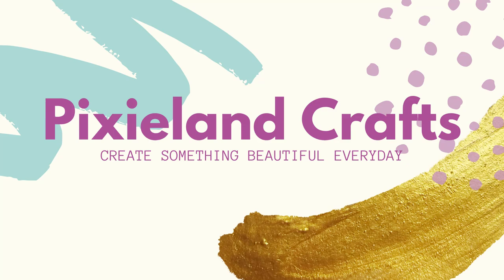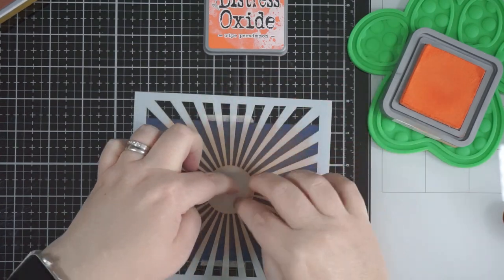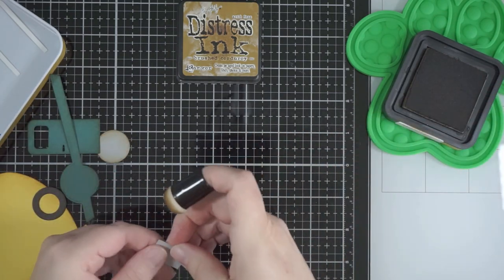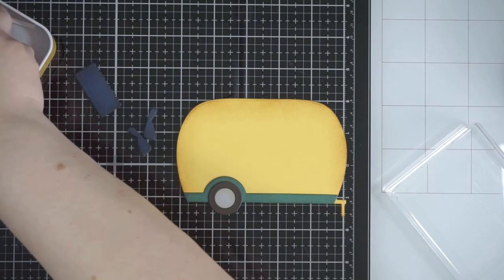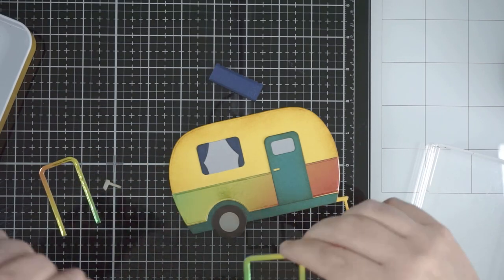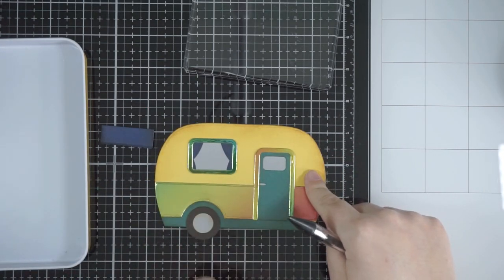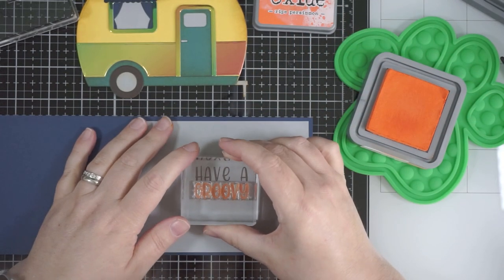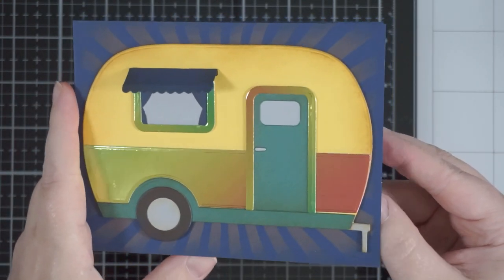How To Create A Cool Retro Camp Trailer Card With Honey Bee Stamps Dies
❤SUPPLIES❤

Honey Bee Stamps Camp Trailer Card Dies
MFT Radiating Rays Stencil
Lawn Fawn Henry Jr's ABCs Stamps
Tim Holtz Distress Ink - Brushed Corduroy
Tim Holtz Distress Oxide Ink - Ripe Persimmon
Tim Holtz Distress Oxide Ink - Ground Espresso
Simon Says Stamp Holographic Rainbow Cardstock
Scrap Cardstock For Die Cut Elements
Navy Cardstock For Card Base

❤FIND ME❤

❤MUSIC❤

-- {Song Title/Titles} from YouTube Library

❤CREDIT❤